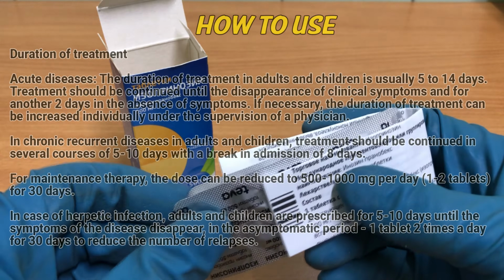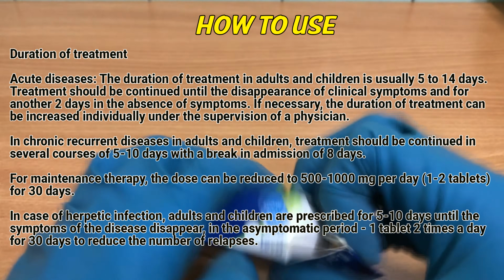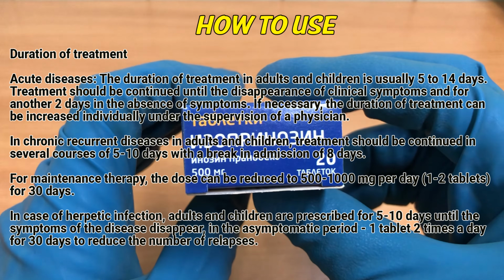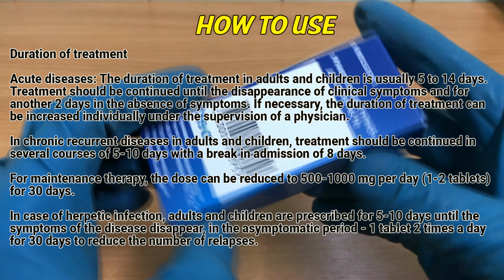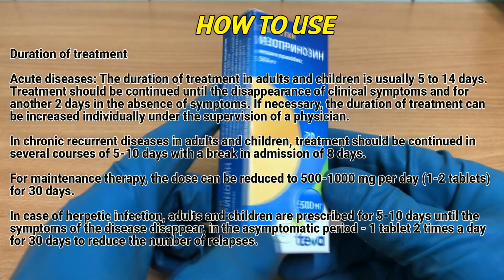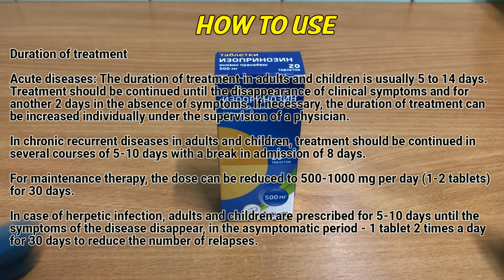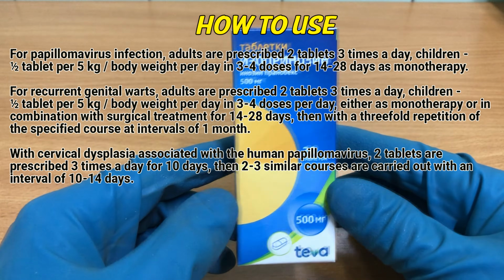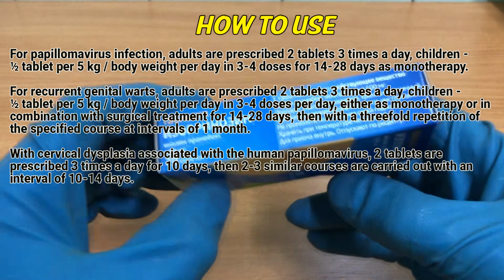Isoprinosine tablets how to use: Uses, Dosage, Side Effects, Contraindications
Isoprinosine is a synthetic complex purine derivative with immunostimulatory activity and nonspecific antiviral activity.

Video Content:
0:00 Isoprinosine tablets
0:06 Indications
0:39 How to use
2:31 Contraindications
2:55 Special Instructions
3:19 Side effects